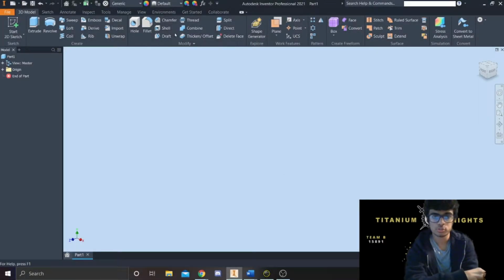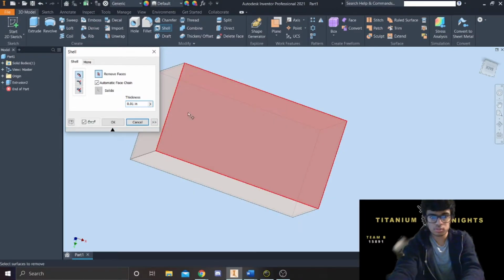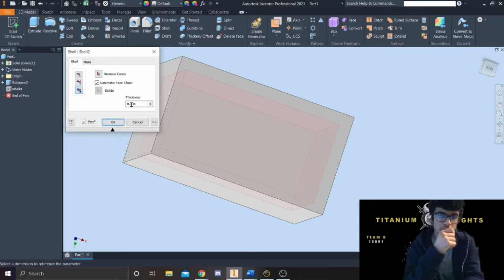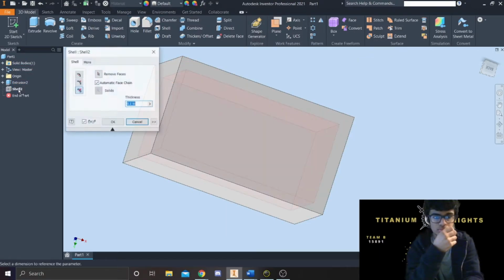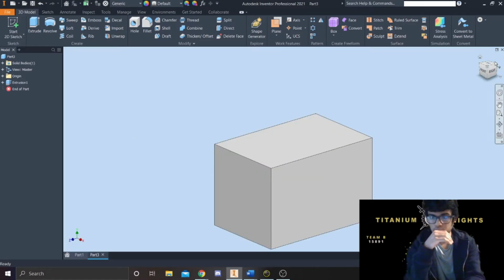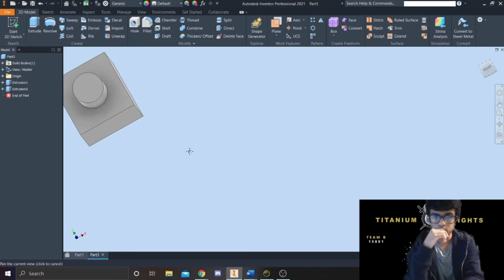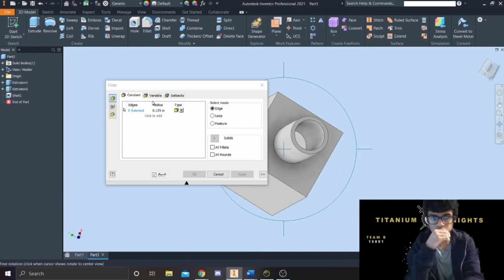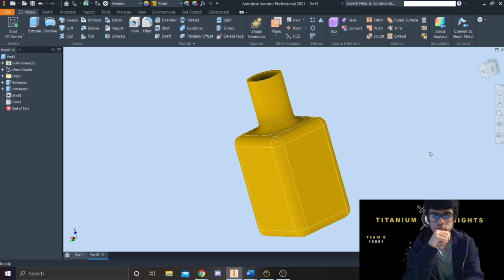Shells | Autodesk Inventor 2021 Tutorial Series by FTC Team 15891 Titanium Knights B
In this video, we explain the shell feature in Autodesk Inventor 2021. This can help you with creating hollow objects.

Check us out at the following!